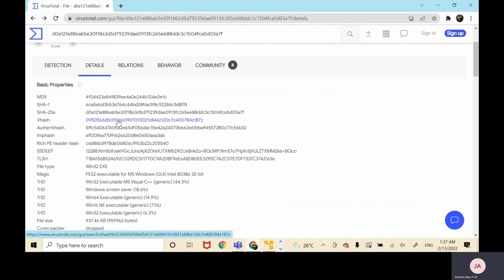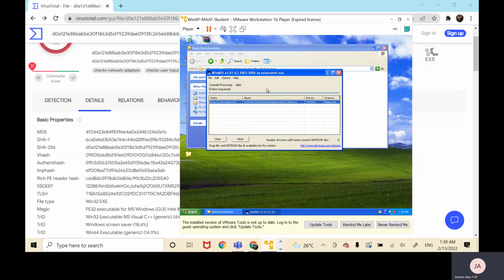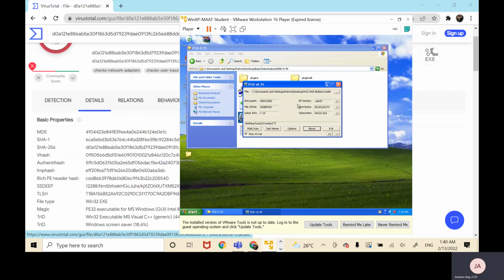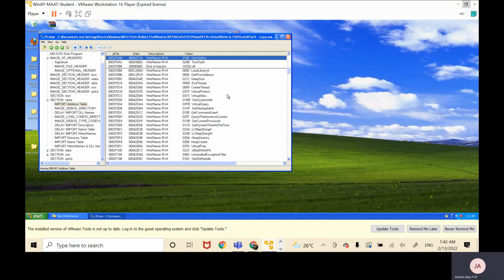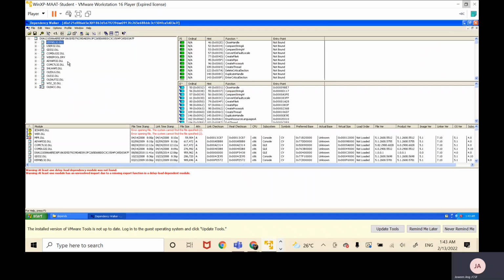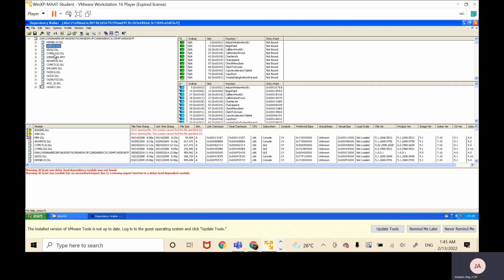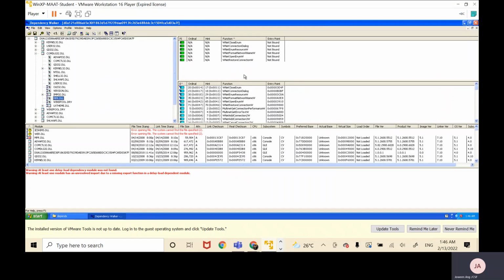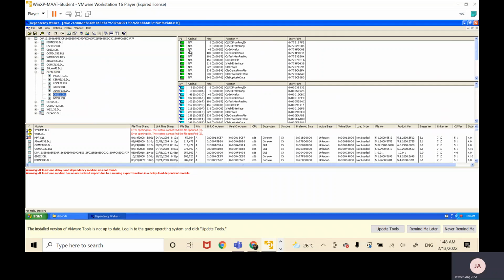Basic Static Analysis (Part 1) - Win32.Pinfi.B Malware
We will be using Basic Static Analysis Tool to analyze the Win32.Pinfi.B malware. MD5 Hash:  4f04423e84f839ee4a0e244b124e0e1c
The tools used includes VirusTotal, WinMD5, PEview, PEID, BinText, Dependency Walker.